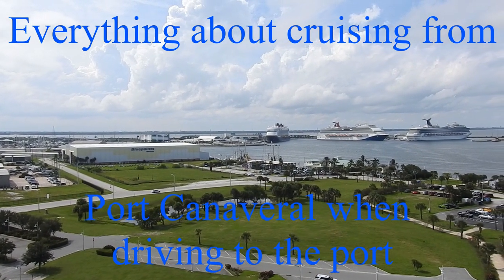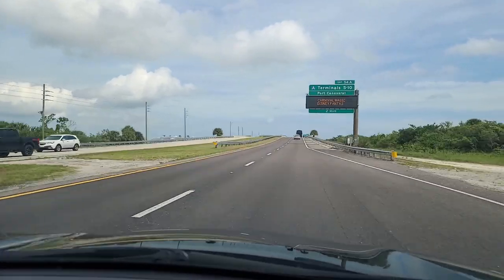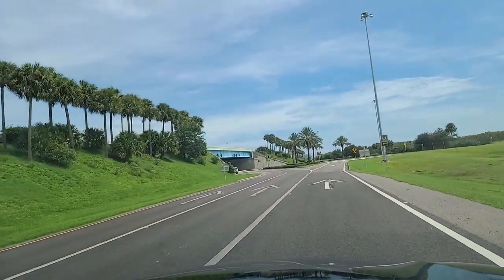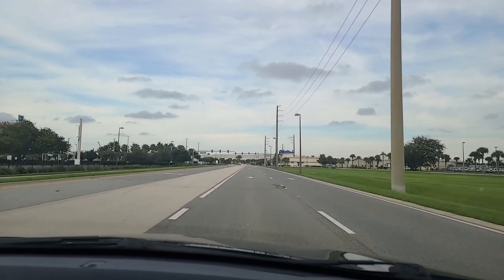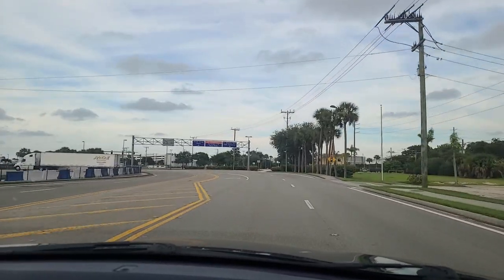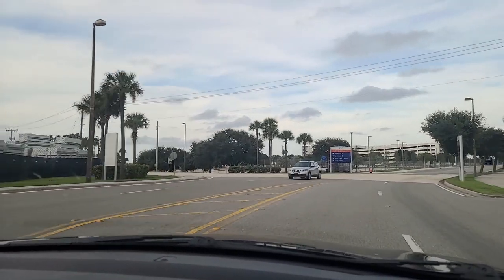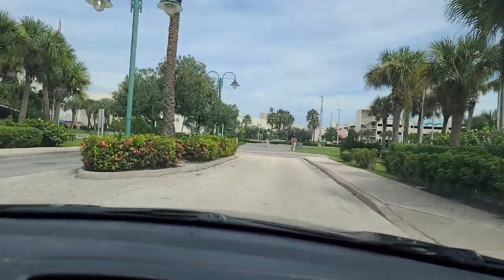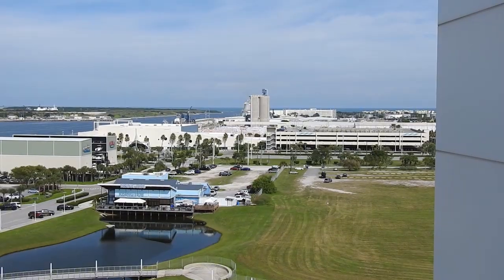Everything you need to know when driving in to Cruise from Port Canaveral Florida. Next Week Flying!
Part 1 of our Port Canaveral series and everything you need to know when you cruise from Port Canaveral Florida. This week we cover driving in by car. Parking, Sail Away, Lodging, Restaurants and Entertainment before you cruise. Join us next week for everything you need to know when flying into Port Canaveral for a Cruise.

Products I love for cruising

Hanging Organizer. Combine this with the magnetic hooks below to eliminate clutter from your cruise cabin!

Magnetic Hooks for your walls and doors, I love these!

Deluxe retractable cruise lanyards

Carnival width luggage tags

Stainless steel Tumbler! The cups carnival provides are small!

My Favorite Super fat extra long drinking straws, warning, it takes a big hole for these straws.

My Travel Charger

Sun Bum Lip Balm

Sun Protection Shirt with hood and thumb holes for those of you allergic to the sun like me.

Raw Elements Face Stick. I love this easy to apply sunscreen.